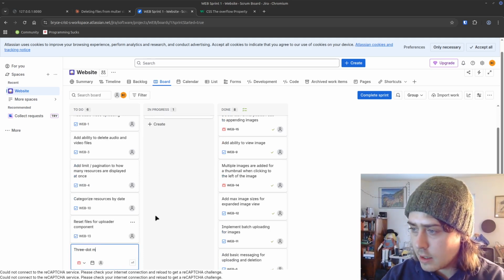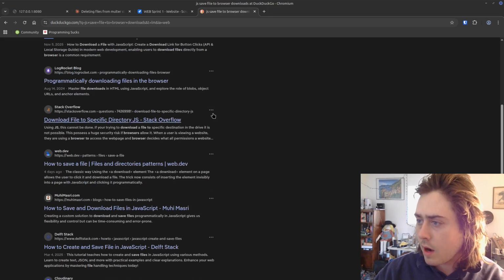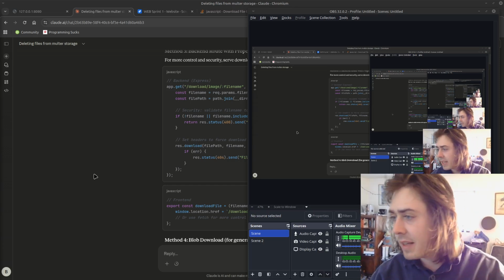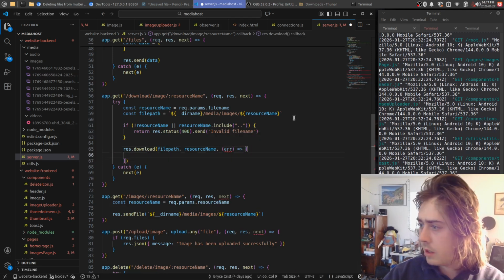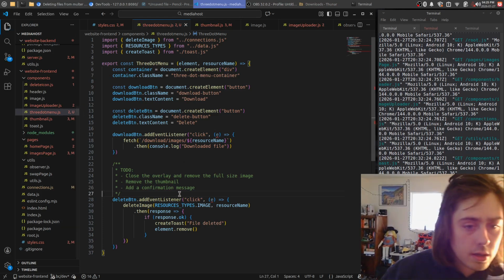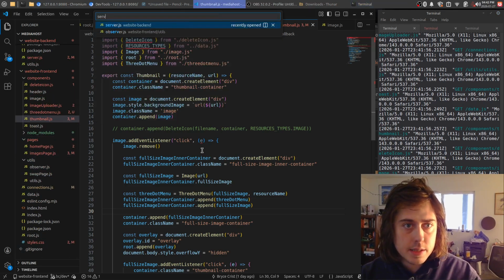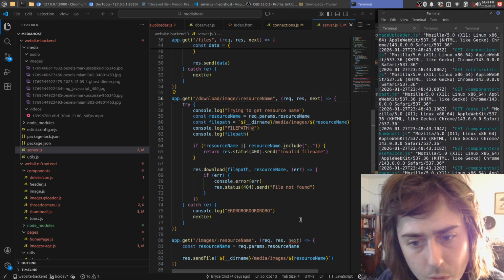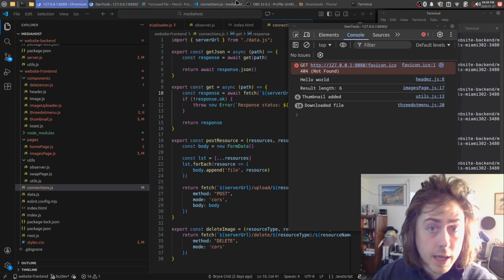Three-dot menu to allow for download and deletion of assets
Not quite finishing an implementation of a three-dot menu to allow for download and deleting an image when viewing it full size. Likely will wrap it up next time.

As always, the front end is in vanilla JS and the back end is in Node JS and Express